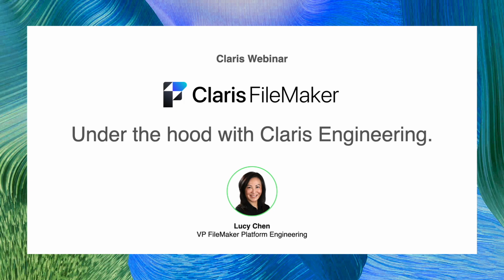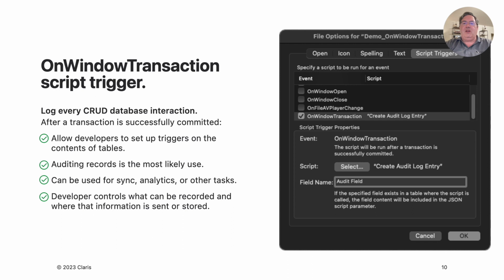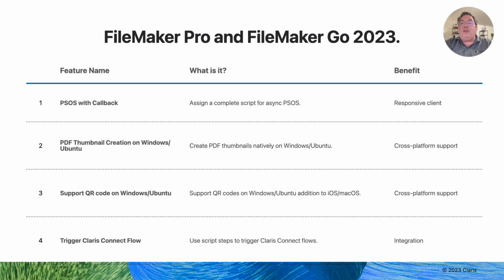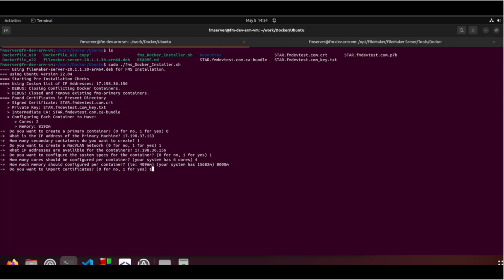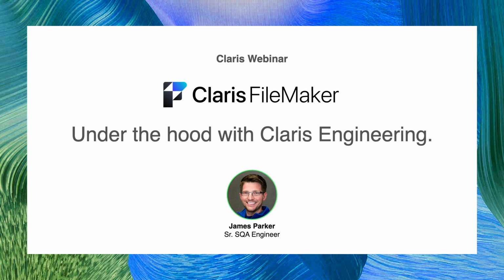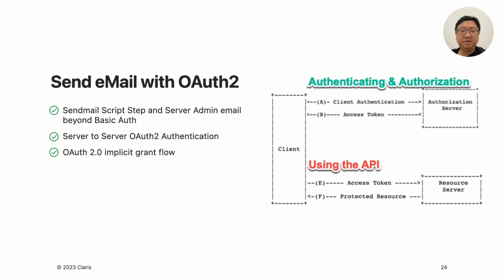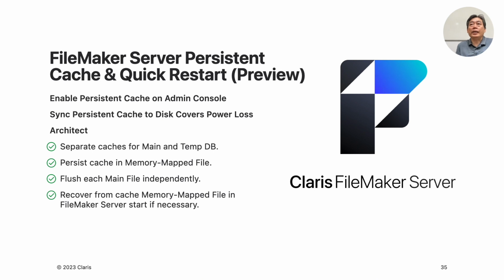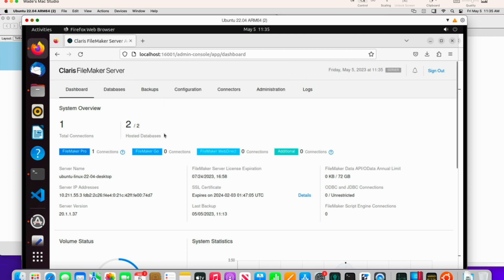Going under the hood with Claris engineering.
Wondering what makes Claris FileMaker 2023 the most performant and scalable release yet? Hear directly from Claris Engineering—in great detail—about the enhancements to FileMaker Pro, FileMaker Server, FileMaker WebDirect, and more.